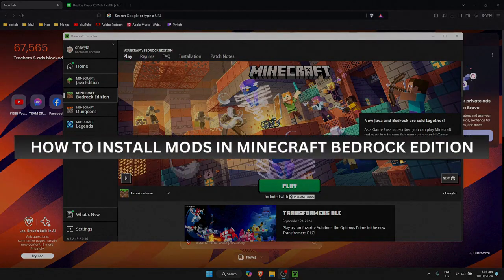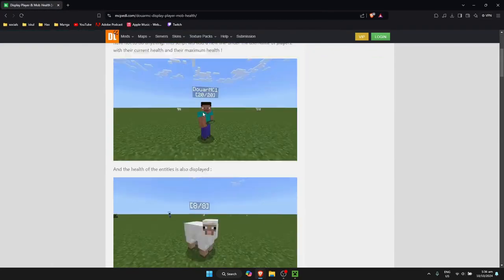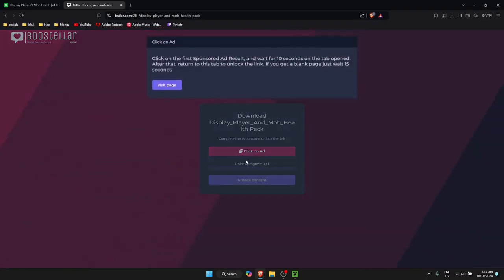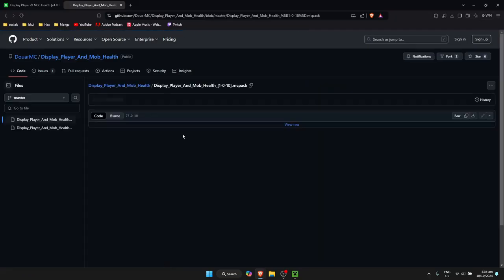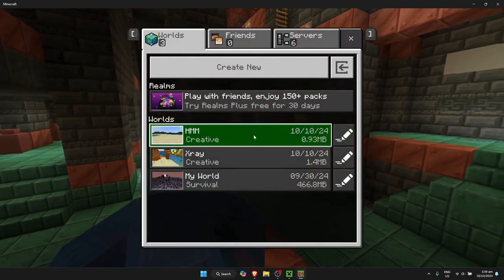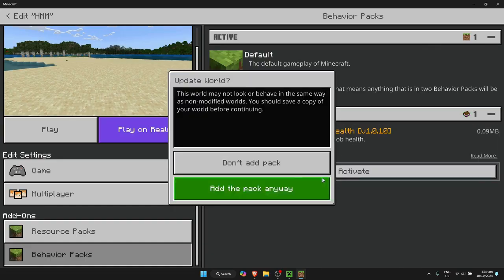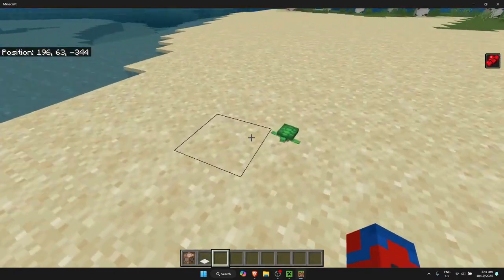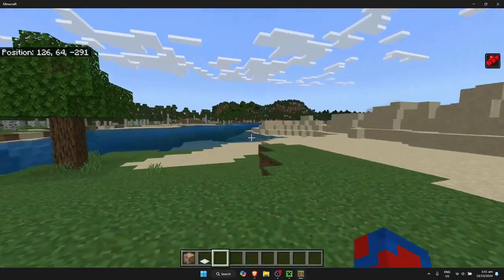How to Install Mods in Minecraft Bedrock Edition | Minecraft Tutorial (2027)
Looking to install mods in Minecraft Bedrock Edition? While Minecraft Bedrock doesn't support mods the same way Java Edition does, you can still enhance your game with add-ons or behavior packs. This tutorial will guide you through the process of downloading and installing add-ons to customize your Minecraft Bedrock experience on both mobile and PC.

In this tutorial, you'll learn:
The difference between mods, add-ons, and behavior packs in Minecraft Bedrock.
Step-by-step instructions to download and install add-ons from trusted sources.
How to activate add-ons in your Minecraft worlds on mobile and Windows 10/11.

Unleash creativity—follow these steps to install add-ons in Minecraft Bedrock Edition and customize your game like never before!